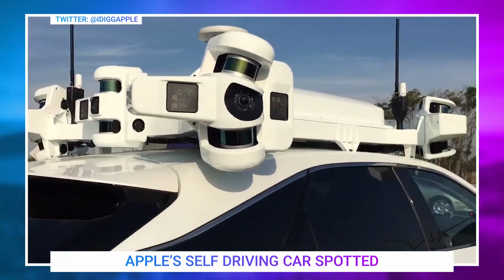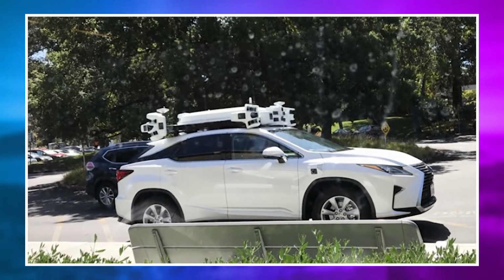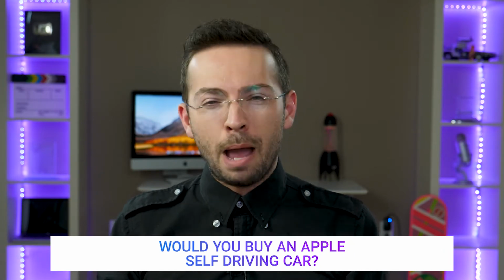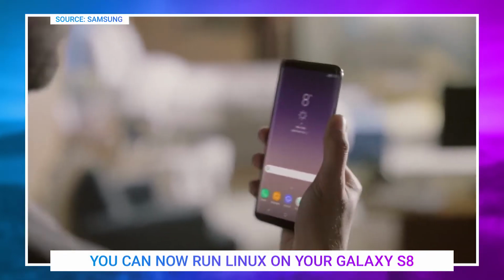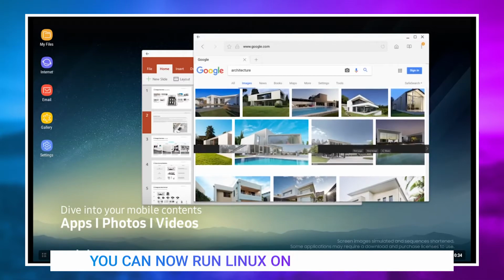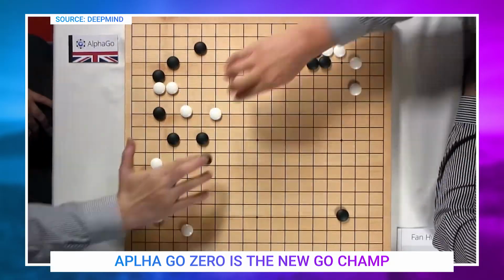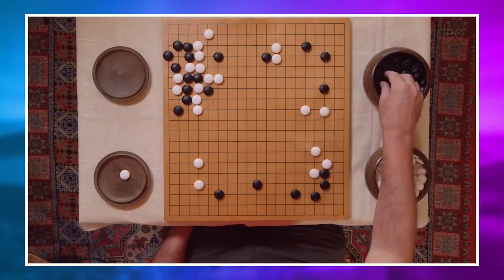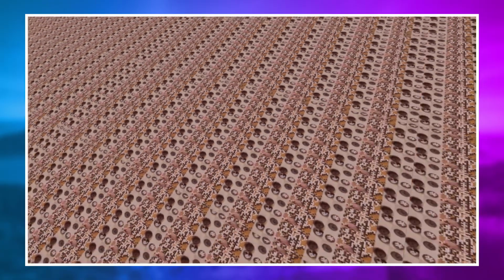Apples Self Driving Car Leaks, Computer AI Learning